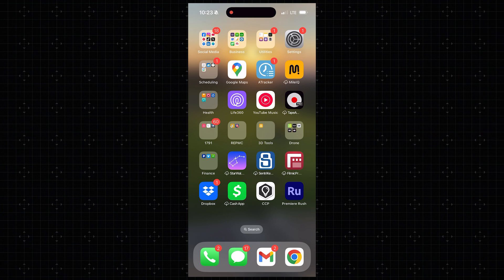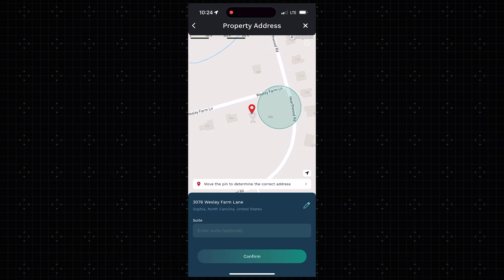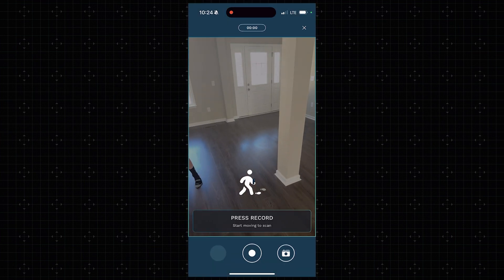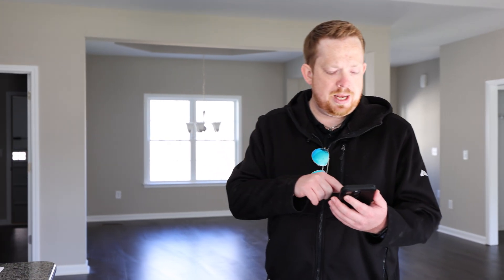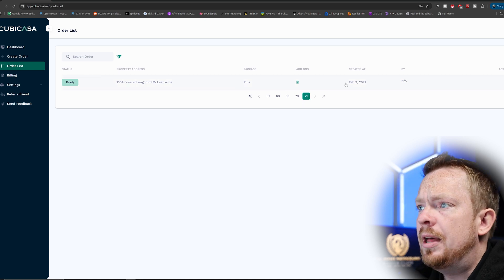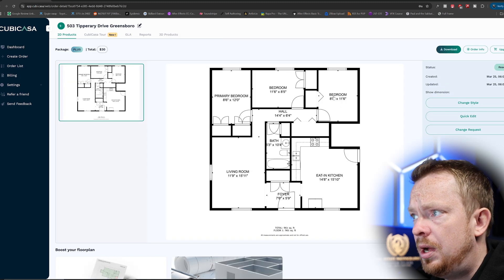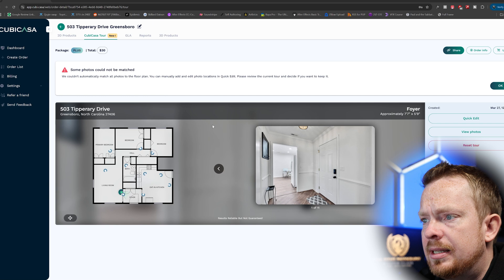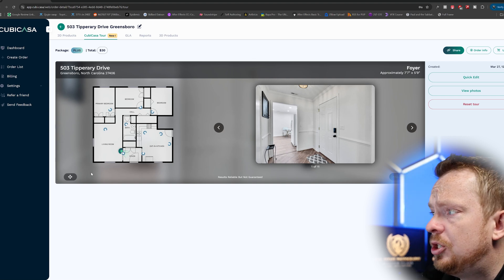How to do floorplans with Cubicasa and introducing their *new* Cubicasa Tour feature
Get three FREE plus orders by signing up via this

If you are an existing CubiCasa user, learn more about the Preferred Photographer Program

Over 200 tutorials and mentorship on how to start or scale your real estate photography business